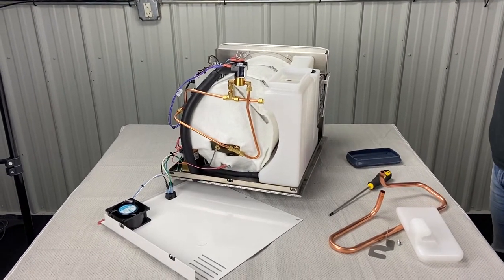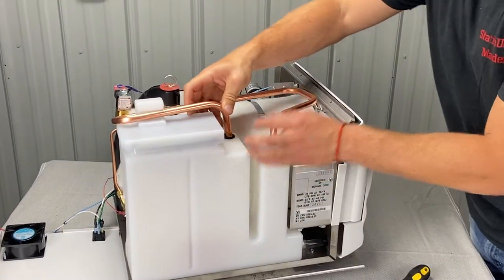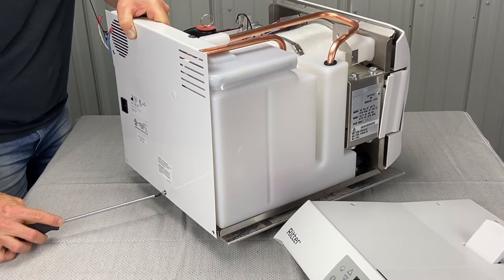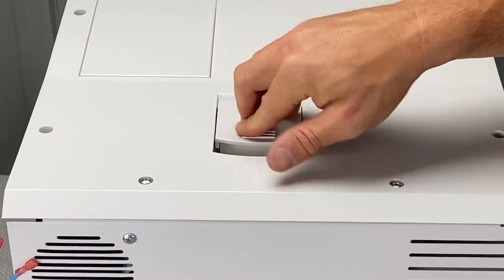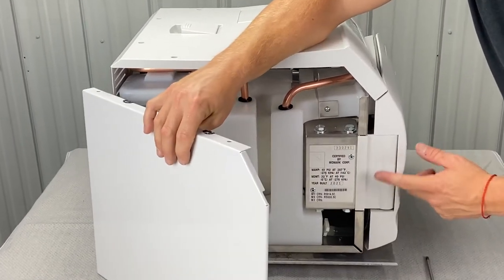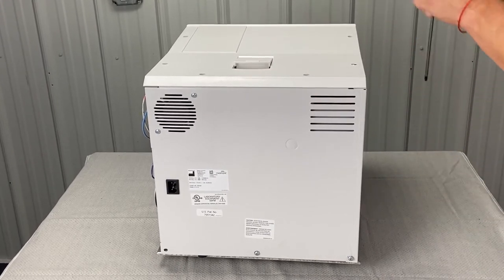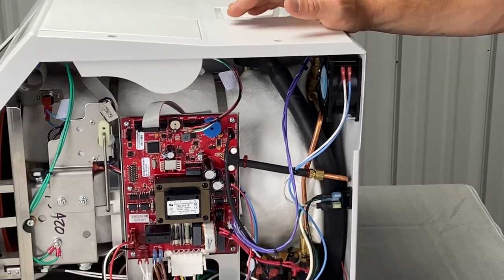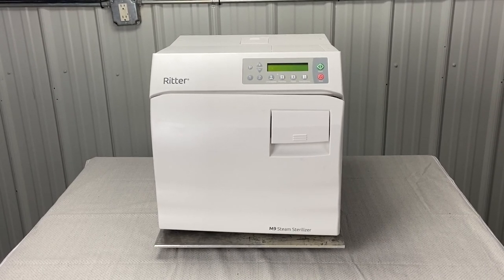Midmark New Style M9 M11 Replace Complete Cover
In our continuing series of Midmark Autoclave Help videos there are many times we explain that the cover needs to be removed and replaced. We have shown how to remove the cover (see link below) so in this video we walk you through replacing the cover on a New Style Midmark M9 or M11 Steam Sterilizer.

You can see how to remove the cover of your Midmark M9 or M11 in this video

You can see how to remove the right side cover only of your Midmark M9 or M11 in this video